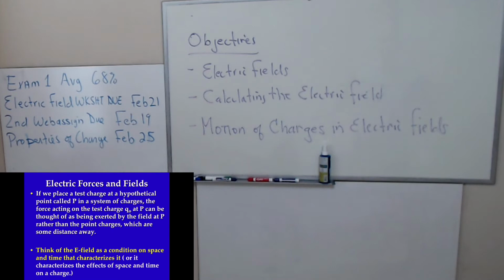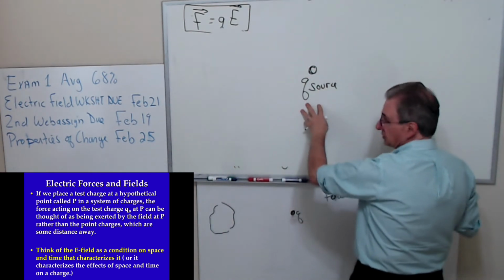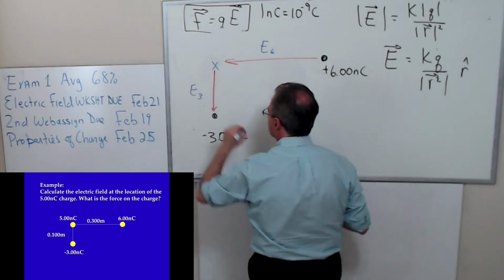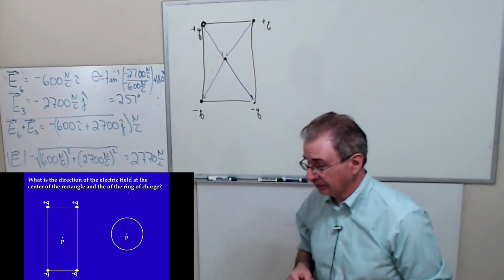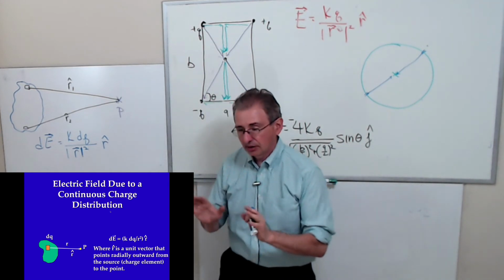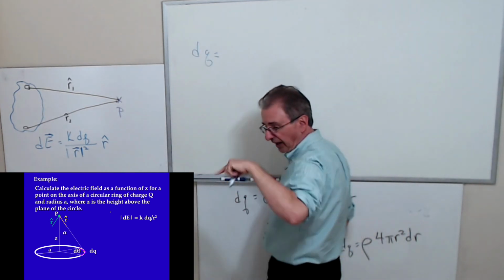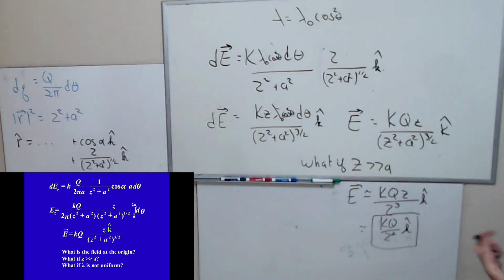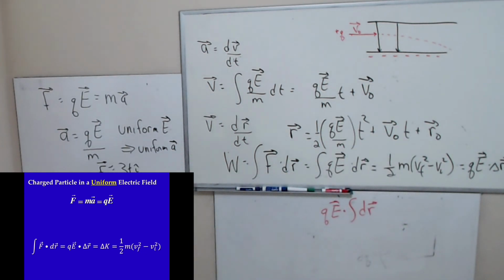Physics 210 Lecture 02 16 2021 Electric Fields